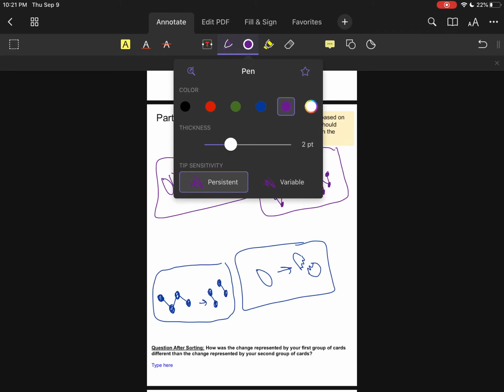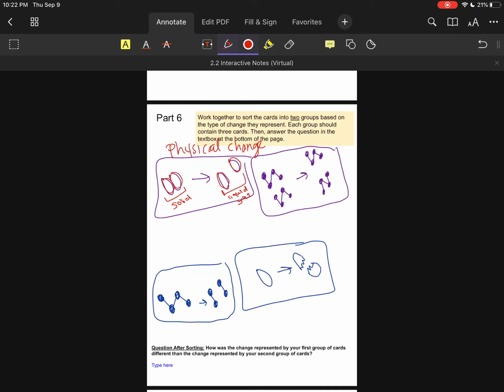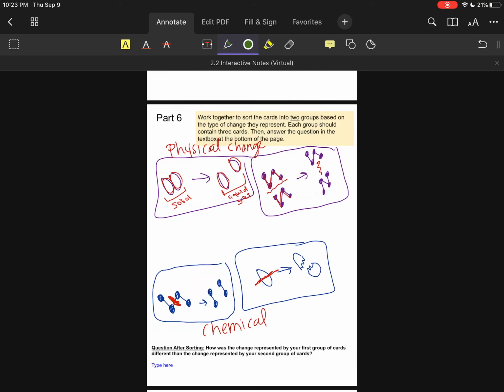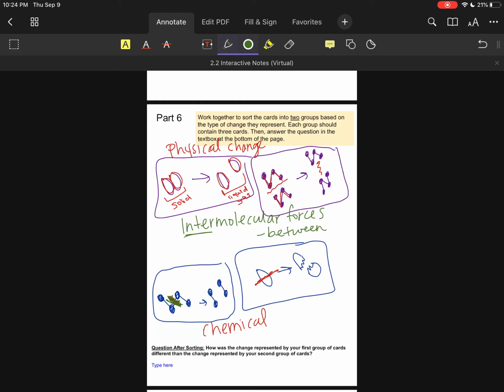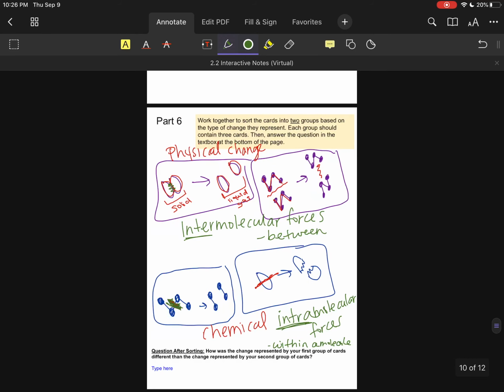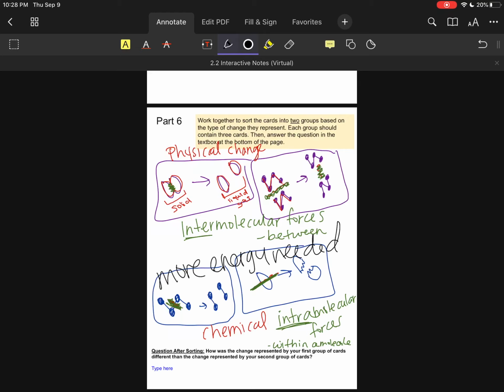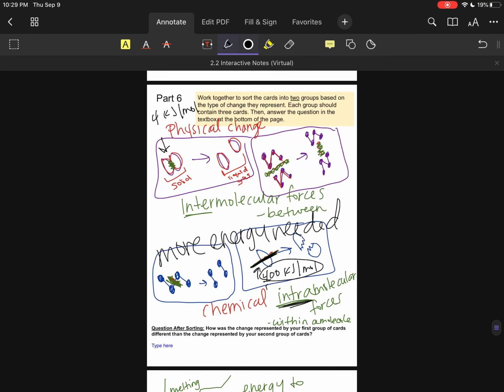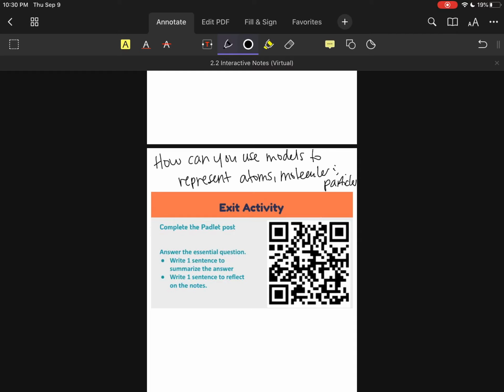2.2 video 4